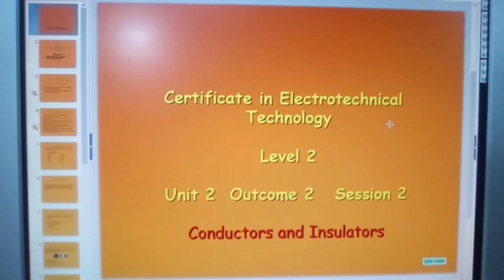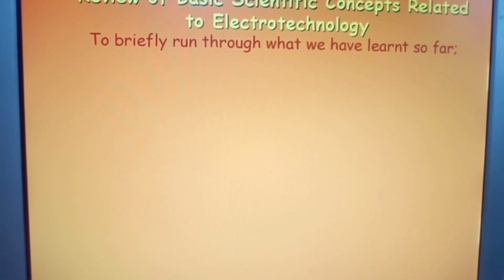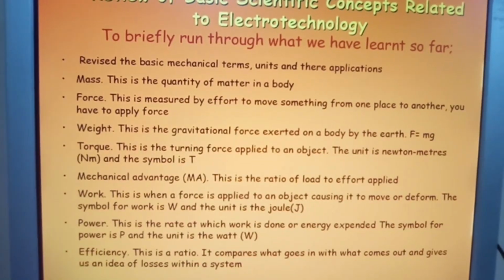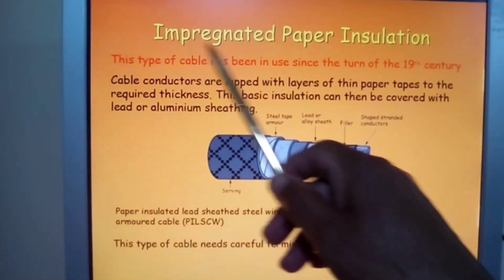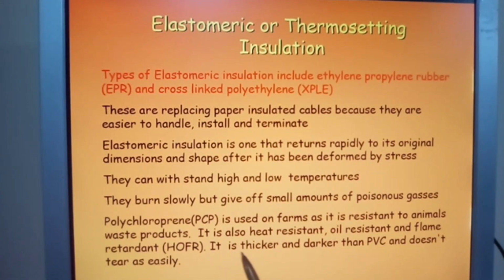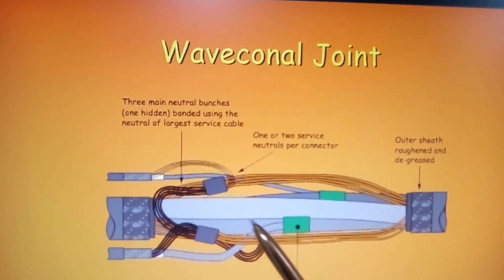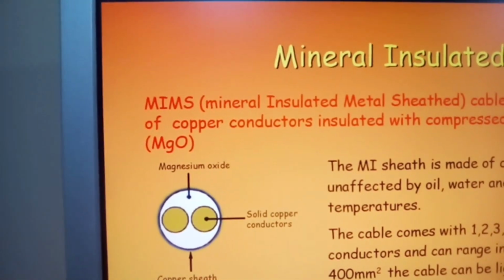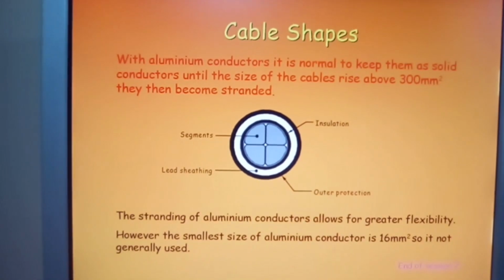Conductors and insulators